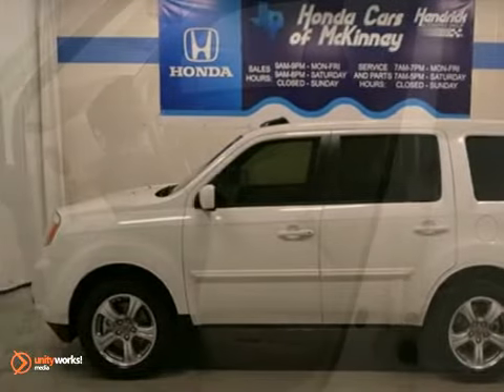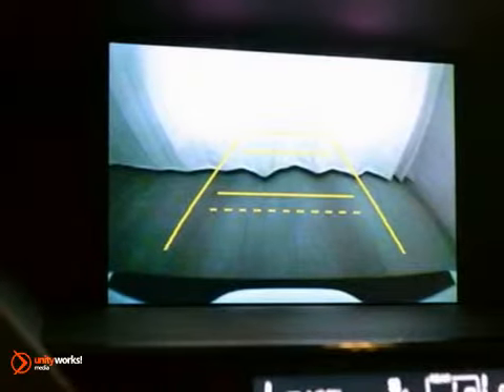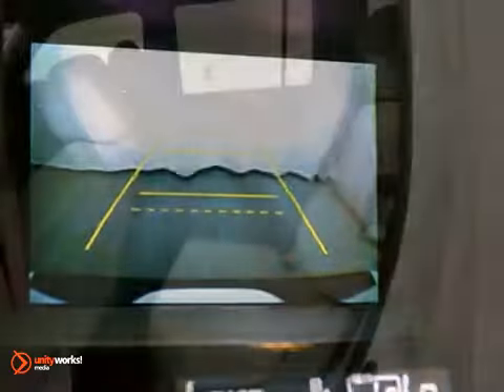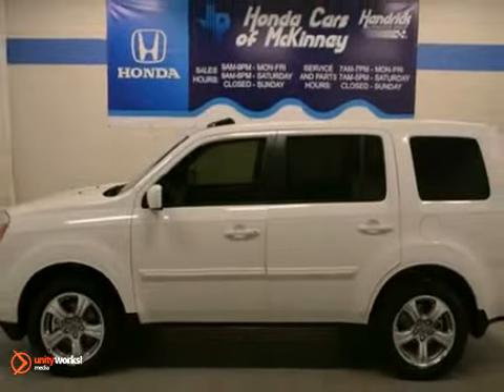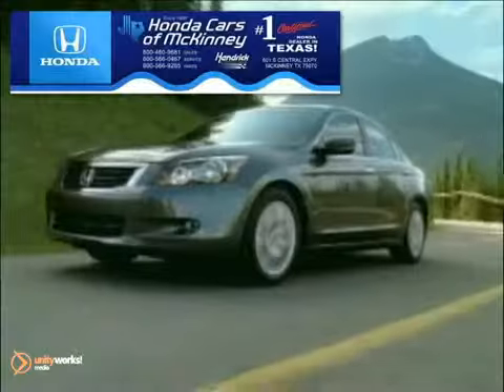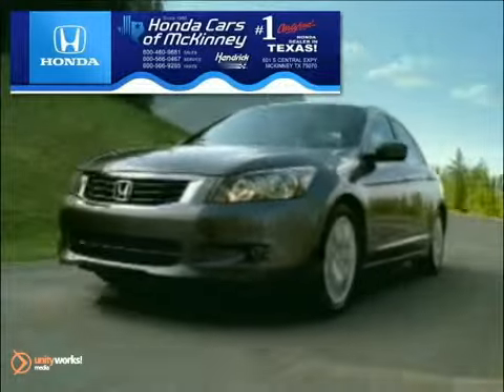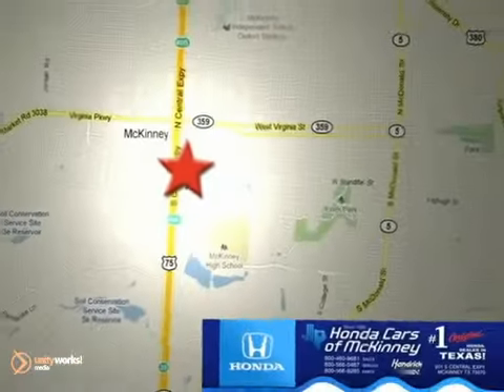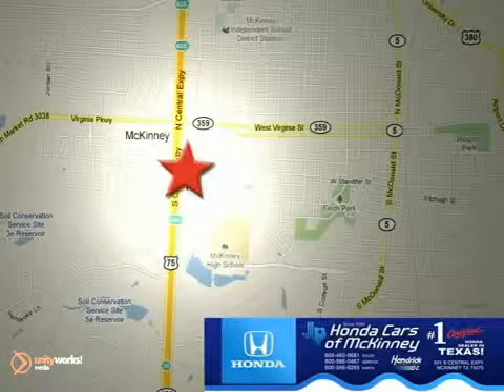2013 Honda Pilot Dallas TX McKinney, TX DB010034 - SOLD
Year: 2013
Make: Honda
Model: Pilot
Trim: 2WD 4dr EX-L w/RES SUV
Engine: 3.5L SOHC MPFI 24-VALVE I
Transmission: 5-Speed Automatic
Color: Taffeta White
Interior: Gray
Stock #: DB010034
This 2013 Honda Pilot 2WD 4dr EX-L w-RES SUV features a 3.5L SOHC MPFI 24-VALVE I 6cyl Gasoline engine. It is equipped with a 5 Speed Automatic transmission. The vehicle is Taffeta White with a Gray interior. It is offered with a full factory warranty. - Air Conditioning, Cruise Control, Tinted Windows, Power Windows, Power Mirrors, Phone, Homelink System, Tilt Steering Wheel, Steering Wheel Radio Controls, Moonroof, Passenger Airbag, Side Airbags, Keyless Entry, Security System, ABS Brakes, Traction Control, Dynamic Stability, Rear Defogger, Fog Lights, Intermittent Wipers, 3.5L SOHC MPFI 24-valve i-VTEC V6, 8-passenger seating, Front seat adjustable active head restraints, 2nd row leather-trimmed 60-40 split reclining, 3rd row leather-trimmed 60-40 split flat-folding bench seat, Head restraints at all seating positions, Multi-functional center console, Front & second row floor mats, Leather-wrapped steering wheel, Instrumentation -inc: digital odometer, 8 multi-information display -inc: customizable wallpaper settings, Warning lights -inc: low-fuel, Maintenance Minder system, Pwr door & tailgate locks, Remote fuel filler door release, Rear seat heater ducts, (3) 12V aux pwr outlets, 115V pwr outlet, (12) cup holders, Conversation mirror w-sunglasses holder, Auto-dimming rearview mirror, Dual illuminated visor vanity mirrors, Sliding sunvisor extensions, Map lights on all rows, Courtesy door lights, Ambient console lighting, Upper & lower front row seatback pockets, Cargo area -inc: cargo light, Rear hidden storage compartment, P235-60R18 all-season tires, Body-colored bod

Address:
601 S Central Expy